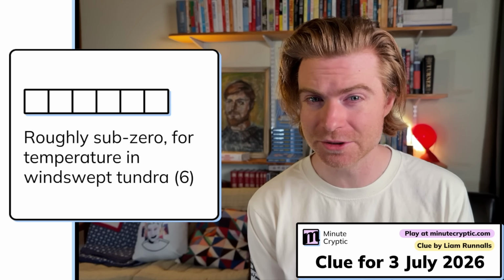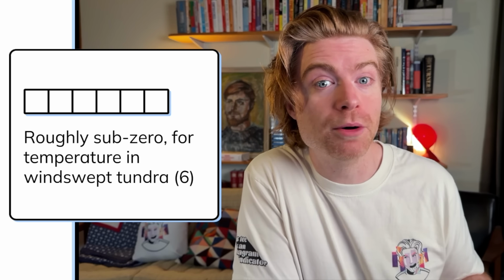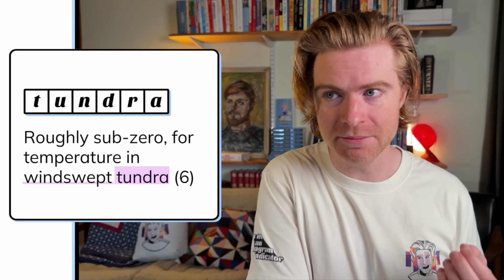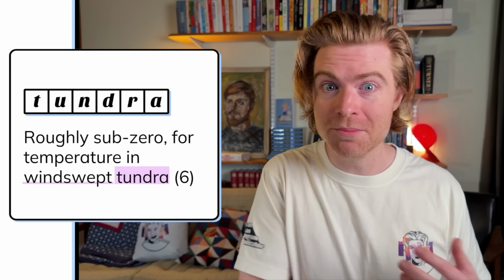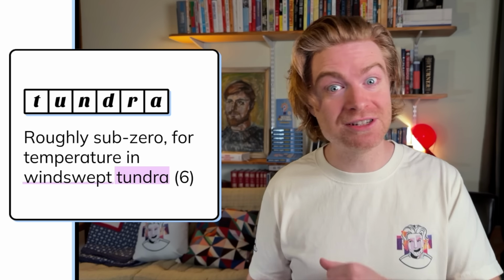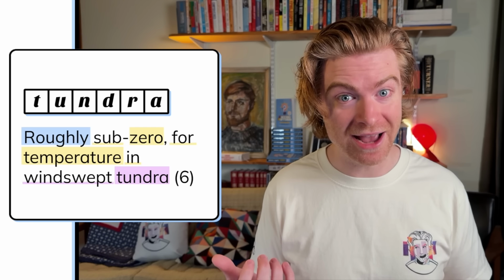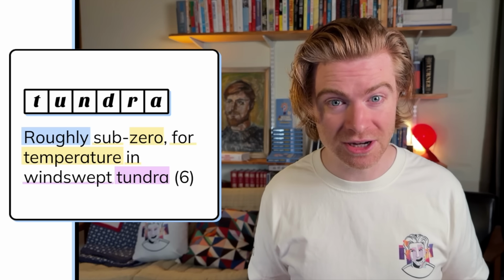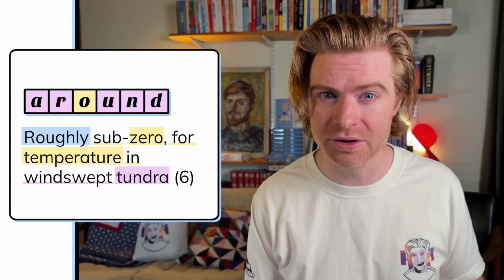Minute Cryptic 738: Roughly sub-zero, for temperature in windswept tundra (6)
This is the 738th Minute Cryptic clue, solvable on 3 July 2026.
Play the free daily clue at minutecryptic.com and on the iOS and Android apps.
Become a member to solve the archive, play mini crosswords and create your own shareable cryptic clues.
FYI: all these features are on both our website and apps, but you can only *become* a member on our website.